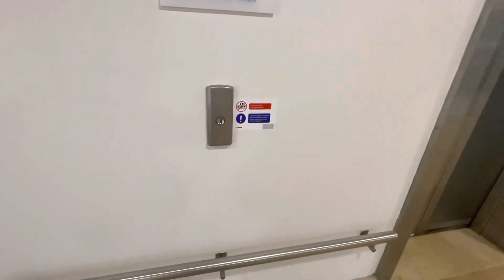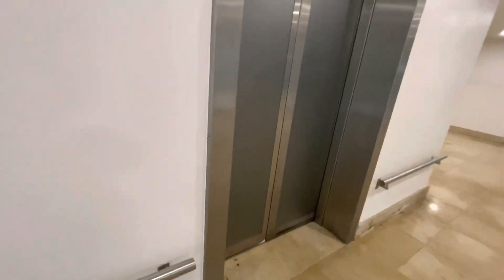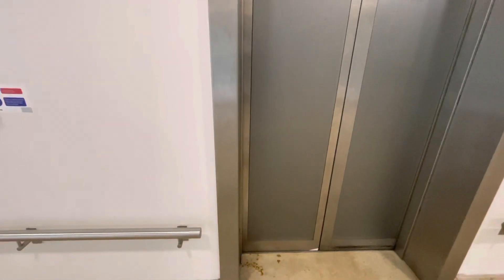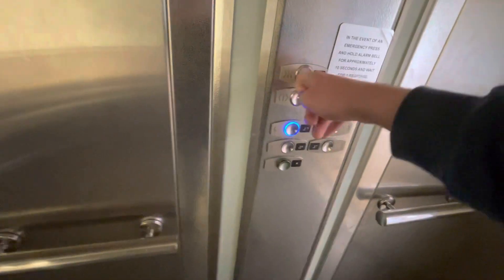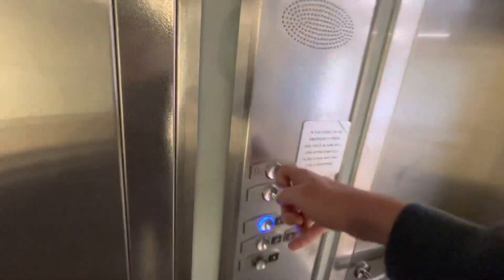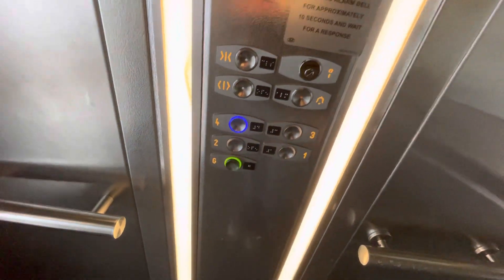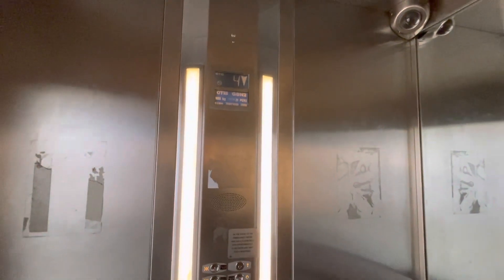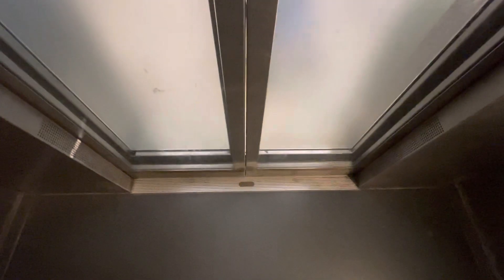Otis Gen2 Lifts Outside Primark/Sports Direct @ The MHSC CPMerry Hill Shopping Centre In Dudley